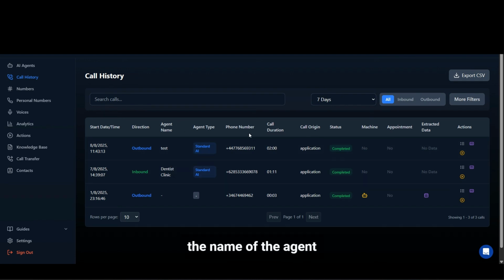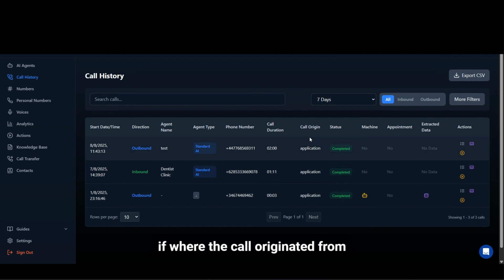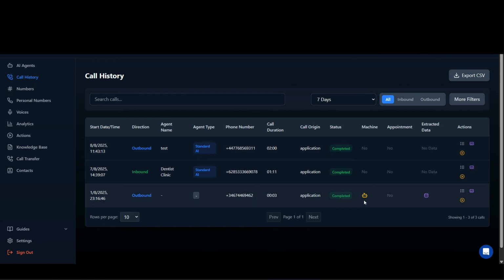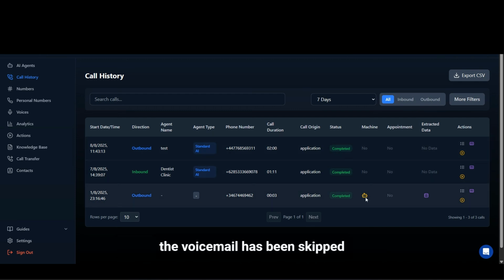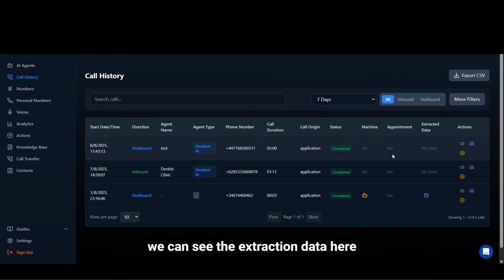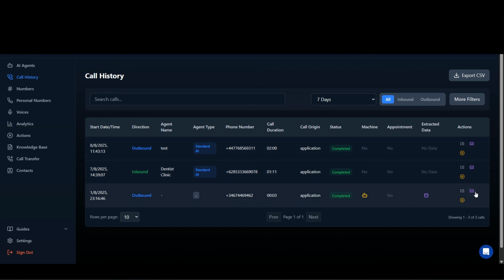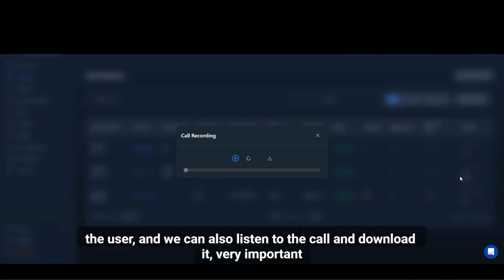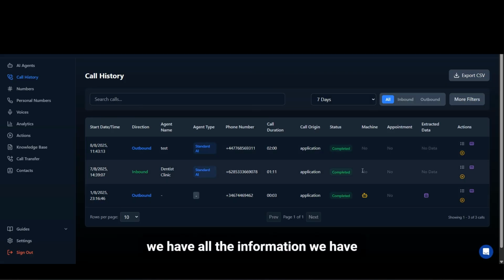How to Use Call History: Logs, Recordings & Transcripts